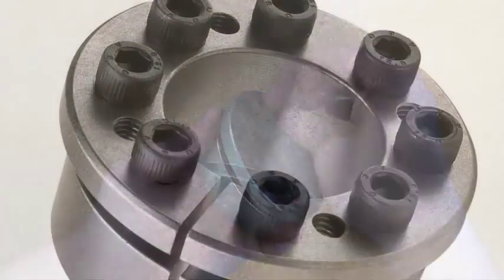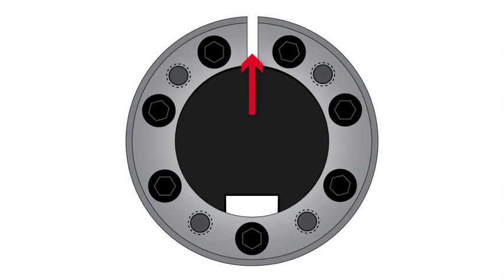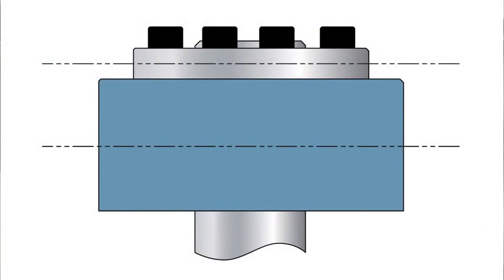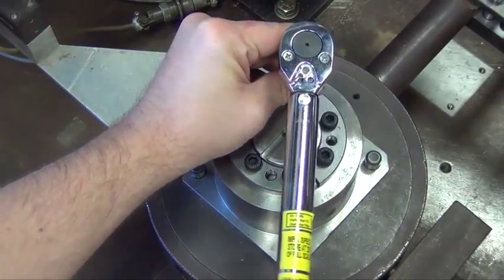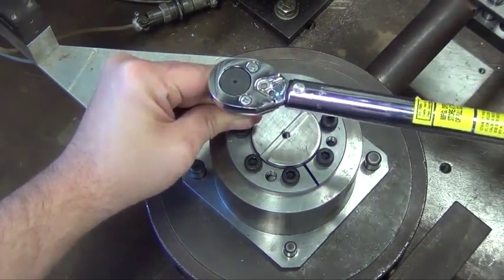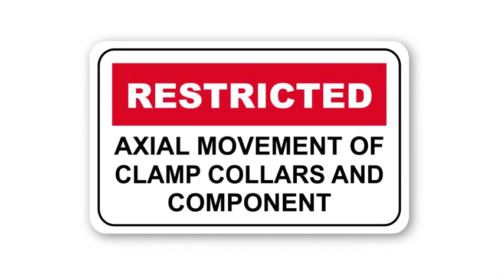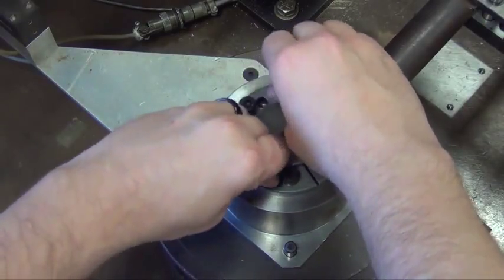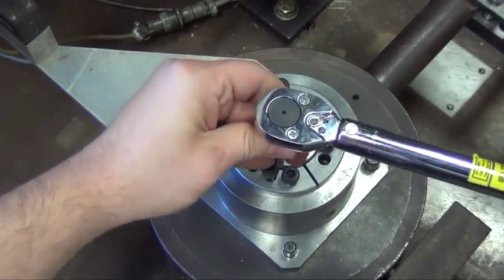Installation locking device assembly ECOLOC 7110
Thiết bị khóa trục, khớp khóa trục ECOLOC, Khớp nối khóa trục Ringfeder, locking Assembly, Locking Assemblies, Locking Devices, Power lock.